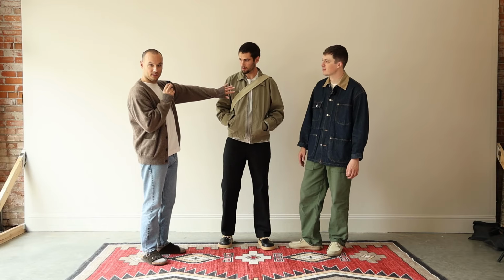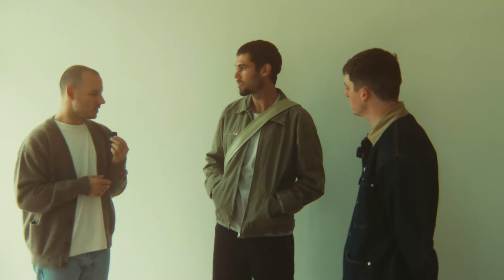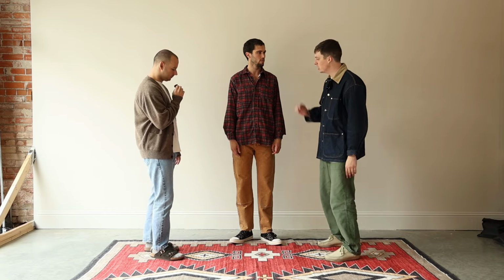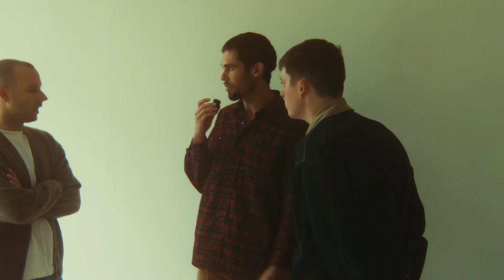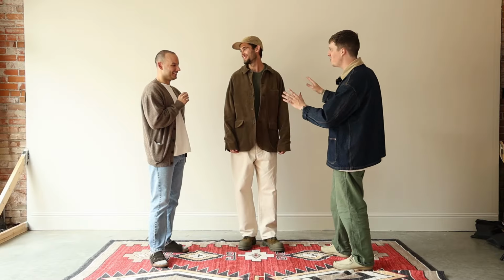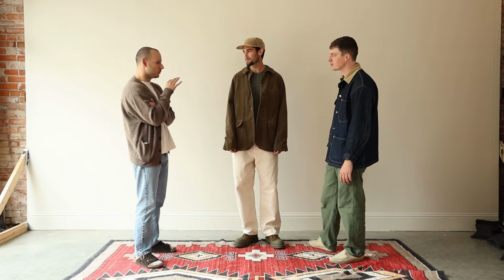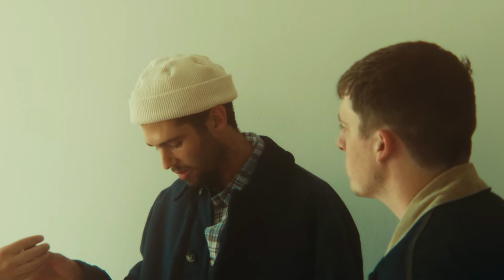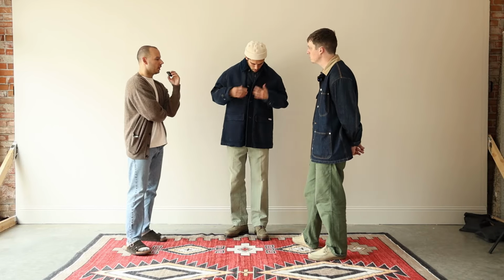How to Style Workwear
We're walking you through 4 Ways to style workwear! Let us know which outfit you like the most! Links to each look below.

***The audio is a little wonky on this one towards the end-- technical difficulties!

LOOK ONE
MM6 SPORTS JACKET IN GREIGE

LOOK TWO
ENGINEERED GARMENTS WORK SHIRT IN RED TARTAN CHECK PRINTED CORDUROY

LOOK THREE
COTTLE CORDUROY ZEN JACKET - HARVEST BROWN

LOOK FOUR
MARNI GARMENT DYED MOLESKIN WORK JACKET - LIGHT NAVY

DR. MARTEN LOWELL - OLIVE/DARK BROWN

VISVIM FIELD CHINO PANTS DMGD - LT. GREEN